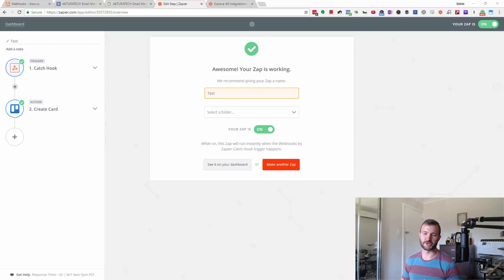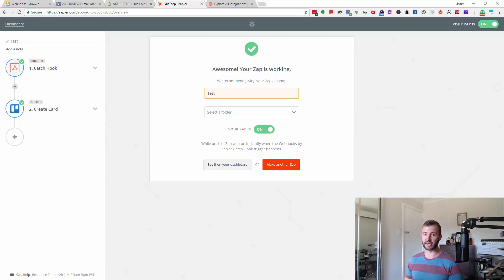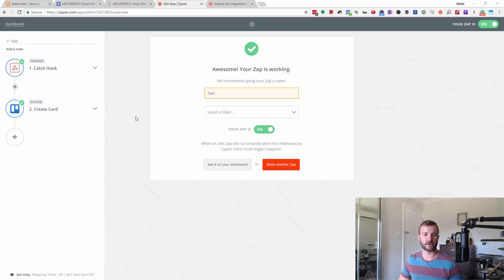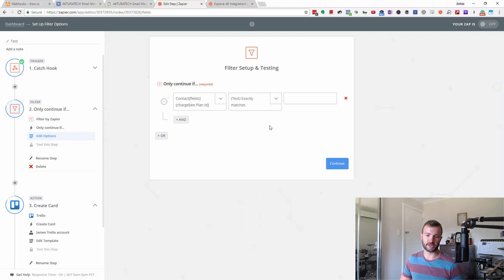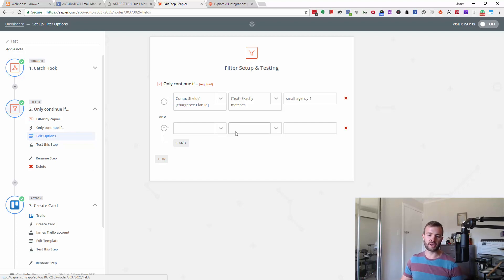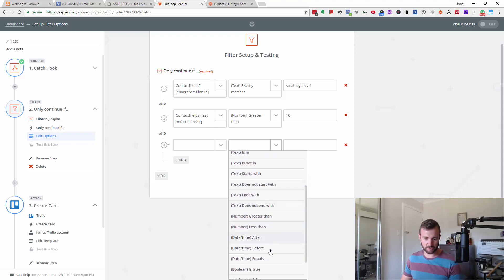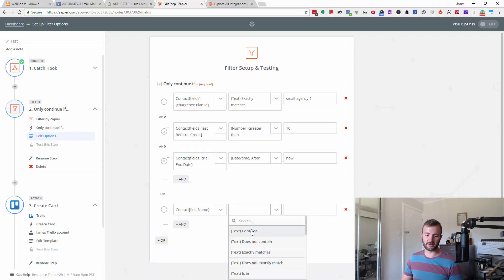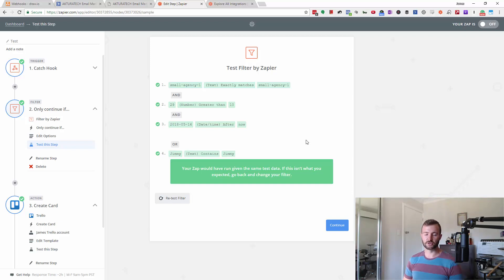Filtering Webhooks in Zapier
Filtering is an important part of Zapier that allows you to only run Zaps on certain conditions.

This video shows you how that works with an example.

0:25 Why you might want to use filters
1:30 Creating the filter
1:55 Filter data and criteria
2:20 Testing the filter
2:46 Advanced filtering
3:28 Number filtering
3:41 Date filtering (before or after today)
4:40 Testing which conditions are passing